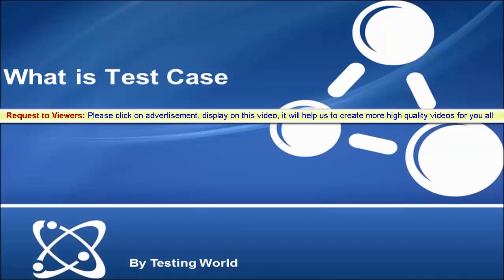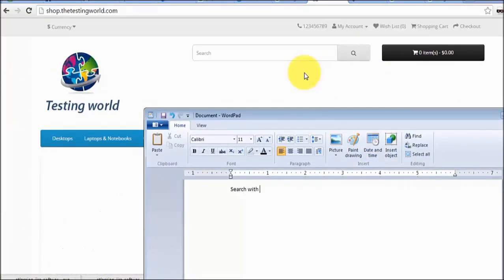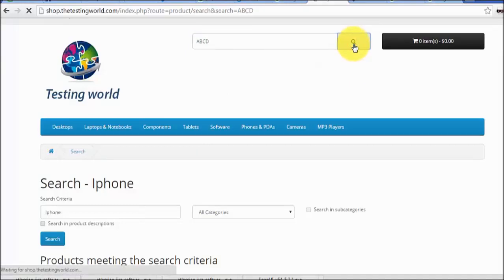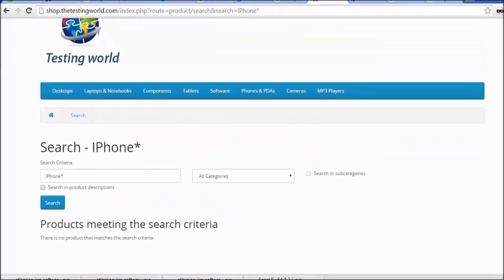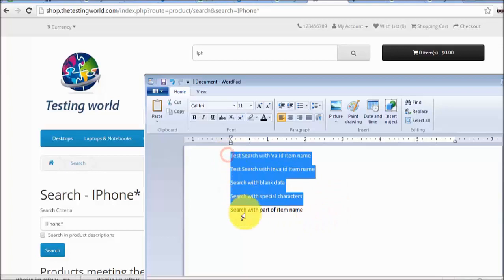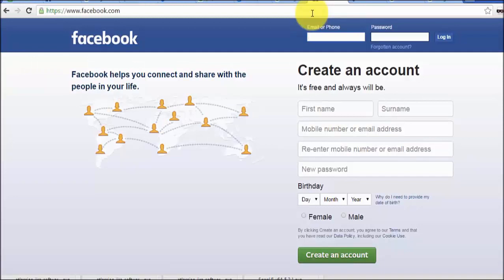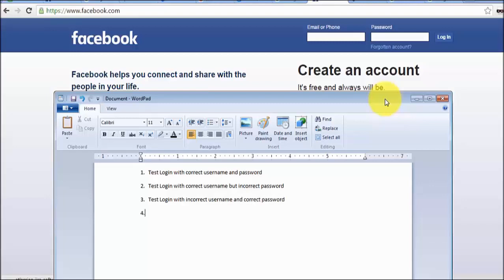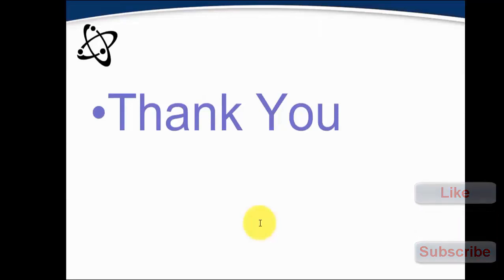Test Case Writing : What is Test Case